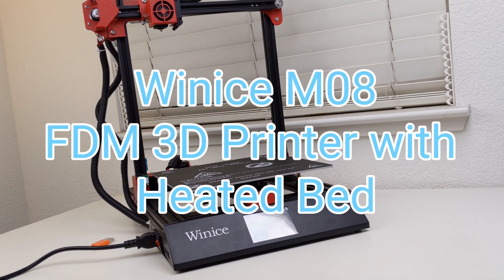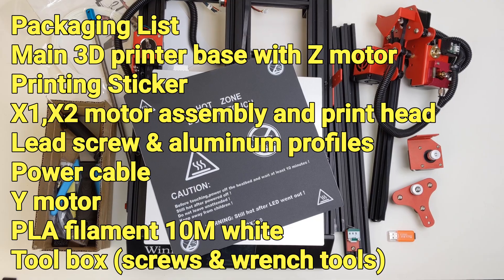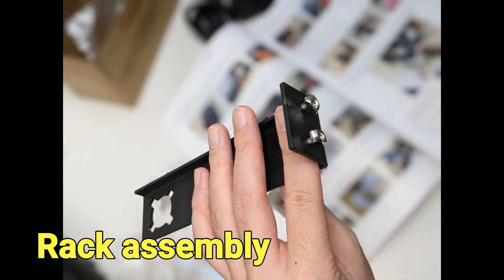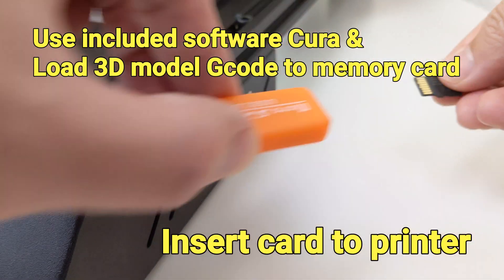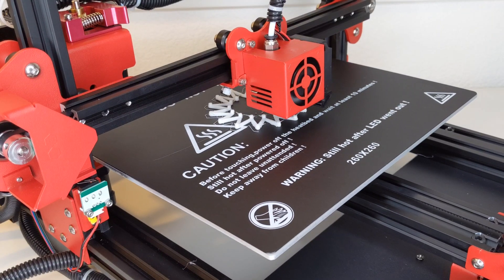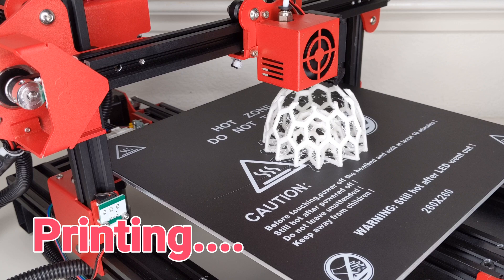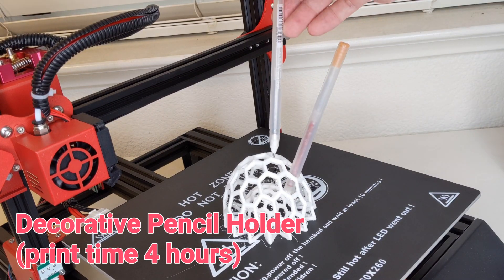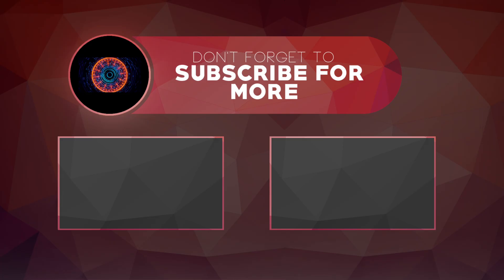Winice 3D FDM Printer M08: Resume Print, Removable Build Surface Plate, Metal Frame 250x250x270mm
Model：WINICE M08
Material: Metal
Plug Type: US
Size: 520 x 393 x 487mm/20.5 x 15.5 x 19.2inch
Print Size: 250 x 250 x 270mm
Nozzle Diameter: 0.4mm
Machine input power: AC220-1.3A/AC110-2.6A
Machine output power: DC24V-10A
Insulation withstand voltage: 500Vac/10mA/1min
Insulation resistance: DC500V (10MΩMIN)
Online applicable software: Cura, etc.
Weight: 6.9kg
Environmental humidity: ≦80% Ambient temperature: -30-38℃ Voltage fluctuation: AC220V±10% AC110V±10%
Features:
Complex construction injection molding. High printing precision, good result and easy reloading filament.
Printing speed: 70mm/s is usually used. If it is too fast, the surface of the model may be rough or deformed due to heat dissipation and vibration, such as 200mm/s.
High-precision: Get creative with high-precision 3D printers. Power supply safety protection: undervoltage protection, short circuit protection, overcurrent protection, leakage protection.
Environmental requirements: Air requirements: harmful, flammable, and explosive gases are not allowed in the use environment, and the maximum PM10 is 0.15ug/M³ (exceeding may affect the service life of the fan)
Assembly required